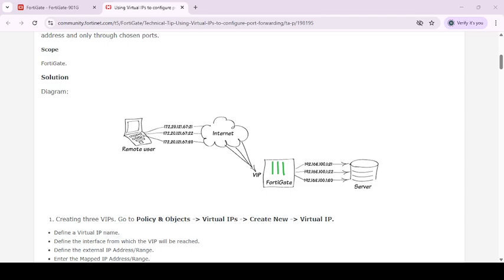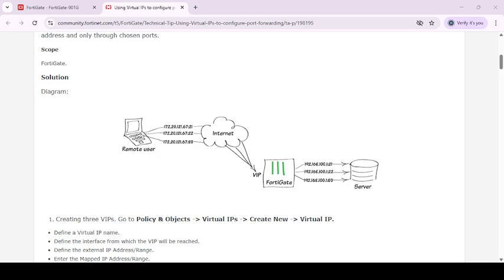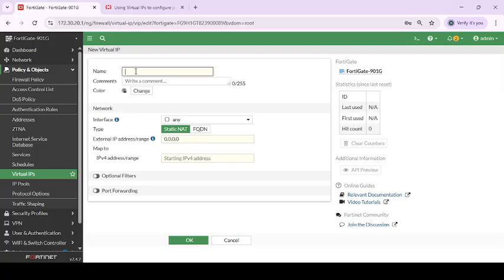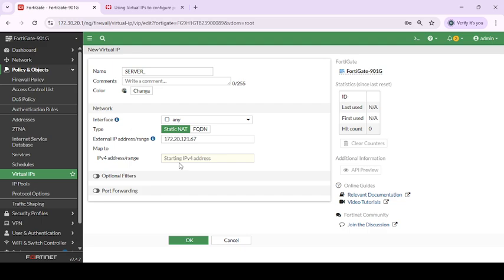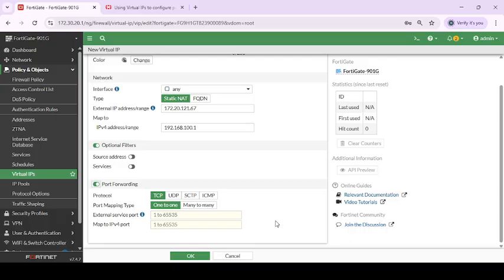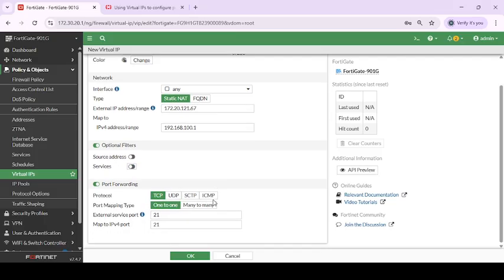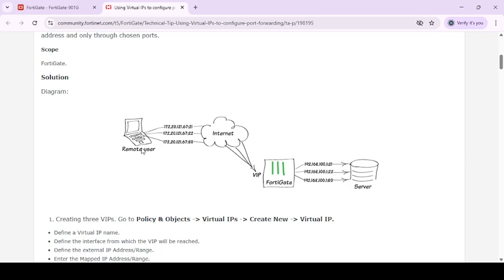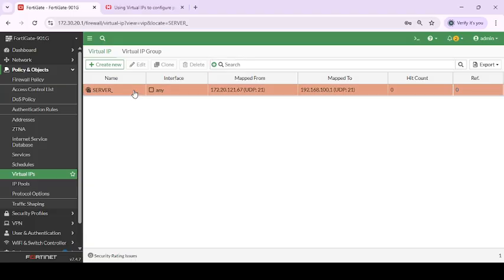FortiGate Port Forwarding Configuration (DNAT & VIP) | Step-by-Step Tutorial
In this explanation, we break down what Virtual IP (VIP) is in a FortiGate firewall and how it enables users to securely access internal servers from external networks. You’ll learn how VIP works with NAT (Network Address Translation), when to use it, and the key steps involved in publishing internal services like web servers, applications, or RDP to the internet while maintaining security.

This guide is ideal for network engineers, firewall administrators, and cybersecurity learners who want a clear and practical understanding of FortiGate VIP configuration.